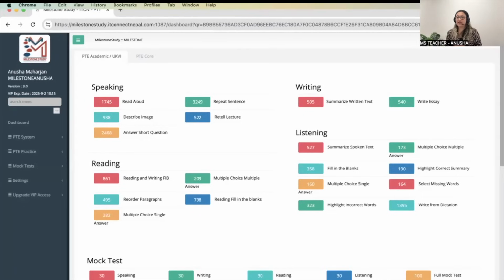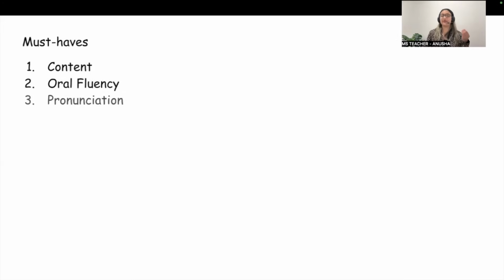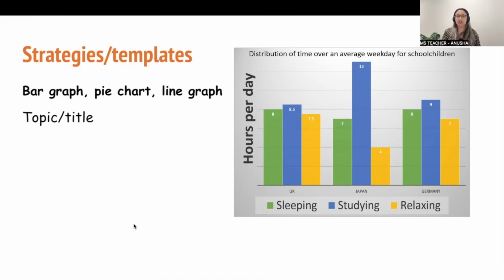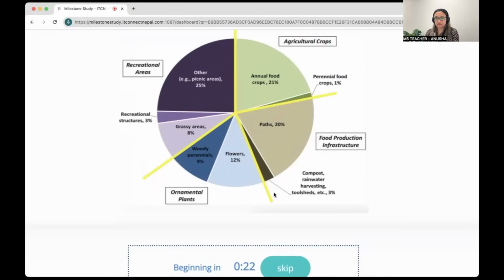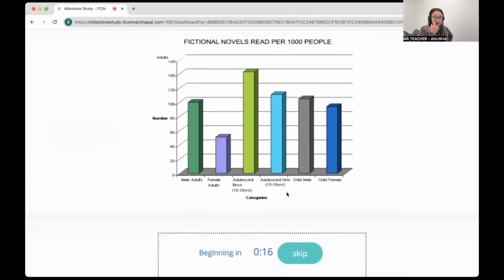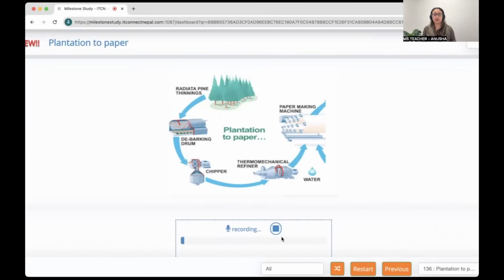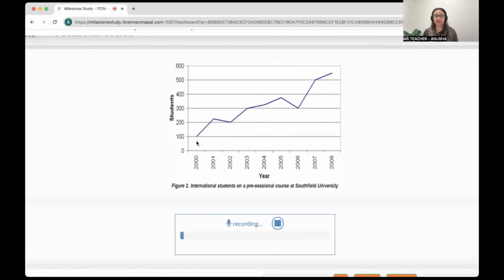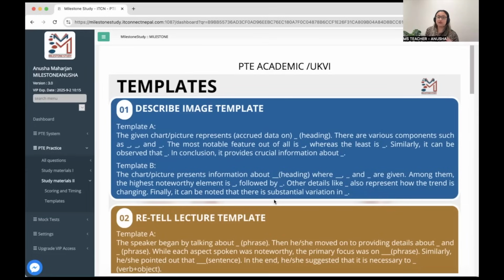UPDATED NEW DESCRIBE IMAGE TEMPLATE | tricks and tips | 2025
New PTE Academic, PTE Core & NAATI CCL classes start from Monday.

Take some time to follow Milestone on social media platforms.

Leave us a review if you've got your desired score watching our classes.